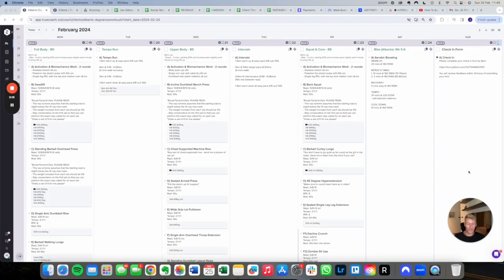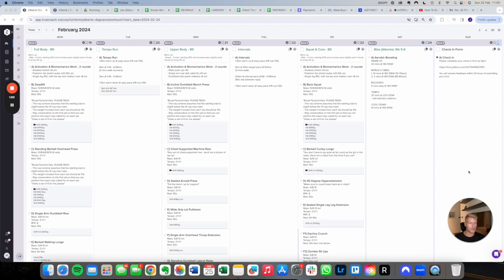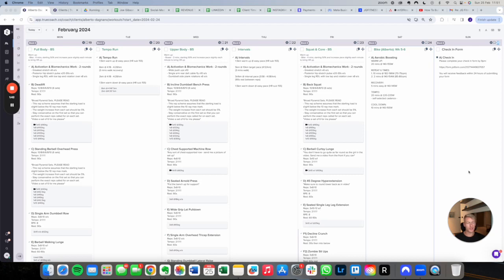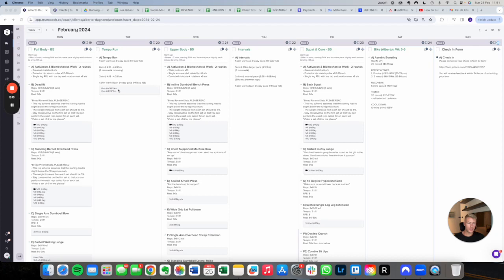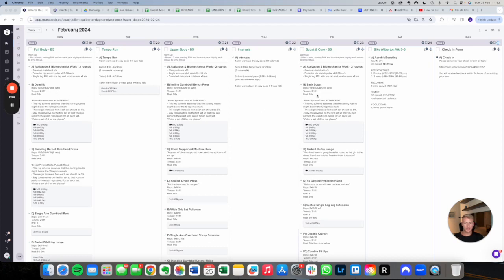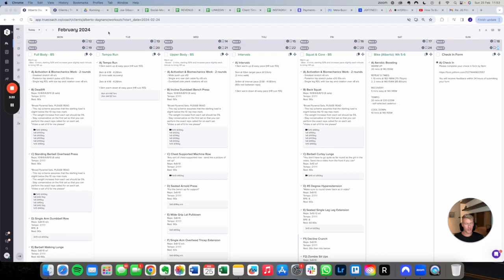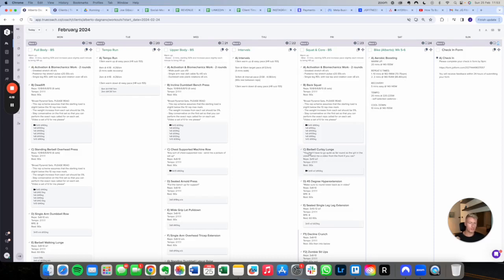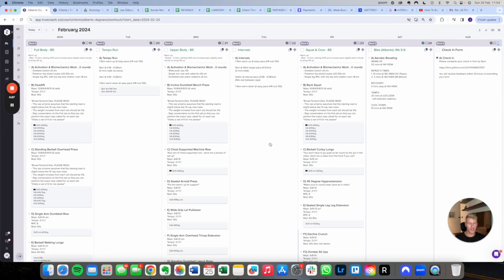How To Set Up A Hybrid Training Program - Athletic Aesthetic Training Plans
In this video I provide an insight into how our online coaching program works and how we go about setting up a Hybrid Training workout plan to allow our clients to progress their physique and also their performance.